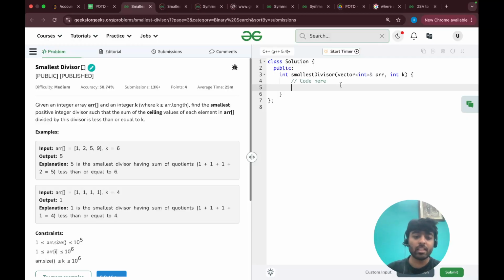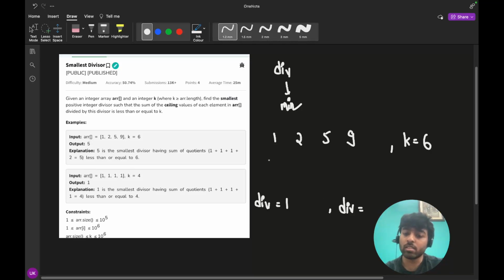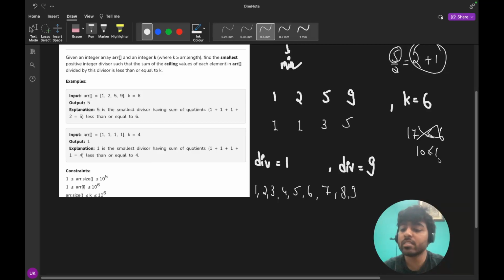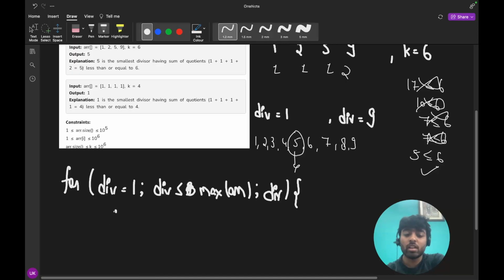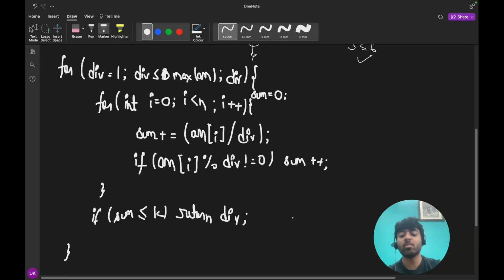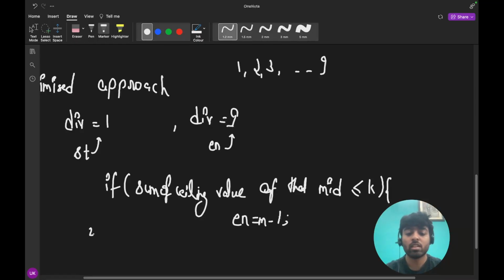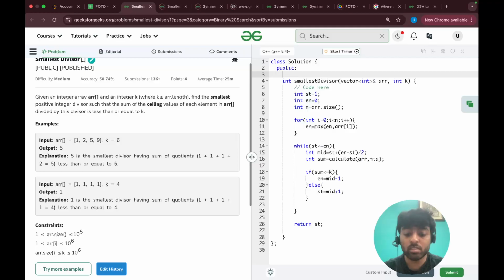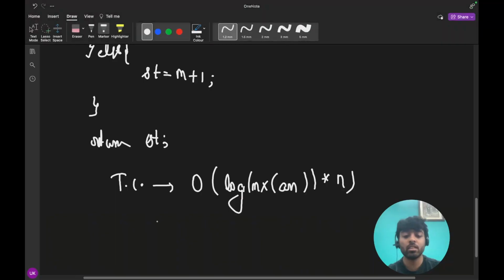Problem of the Day : Smallest Divisor | Must-Solve for Coders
In today's Problem of the Day, we tackle the famous "Smallest Divisor" problem — a must-solve question for anyone preparing for coding interviews, product-based companies, or competitive exams like GATE, ISRO, or PSU recruitments. This problem is a classic application of Binary Search on Answer, a powerful technique every coder must master. We’ll walk you through the problem statement, thought process, and optimal approach step by step. Don't miss this chance to sharpen your problem-solving skills and boost your coding confidence!